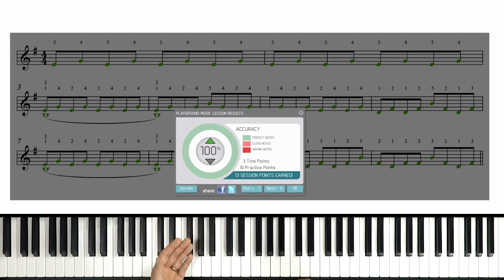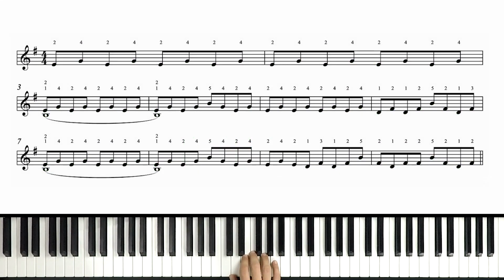(The Theorist) How to play 'Lovely' by Billie Eilish & Khalid on the piano -- Playground Sessions